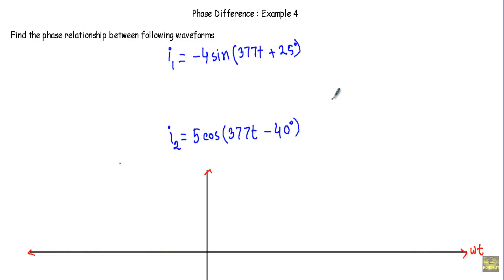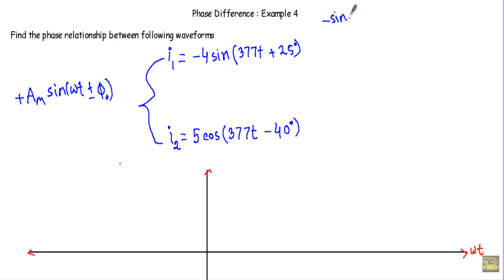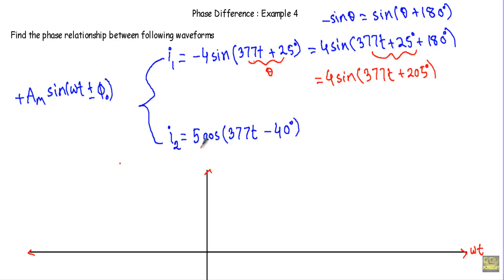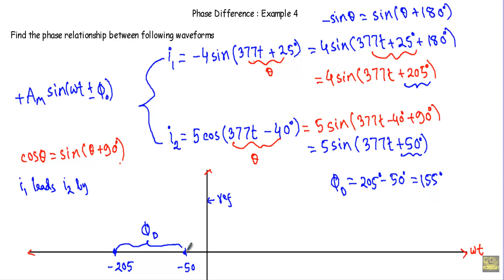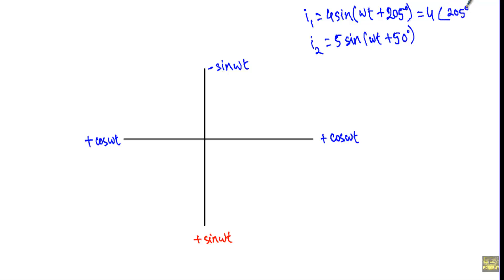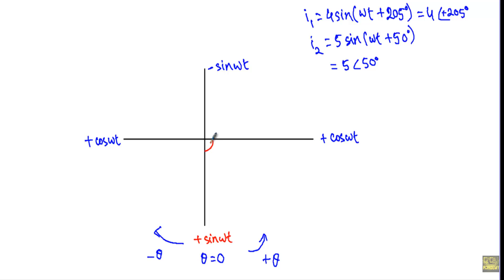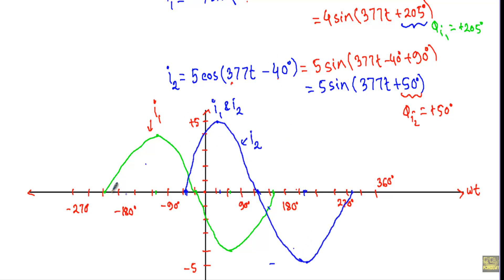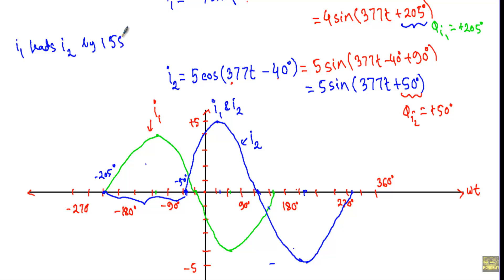Phase Difference : Example 4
Topics Covered:
- Phase Difference Calculation
- Phase Difference determination by drawing waveform & using sine-cosine plane